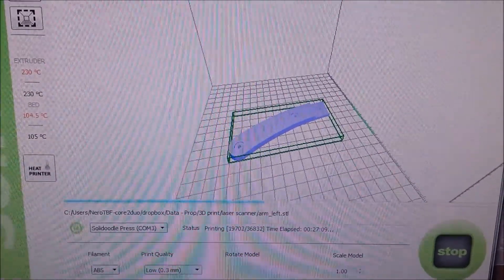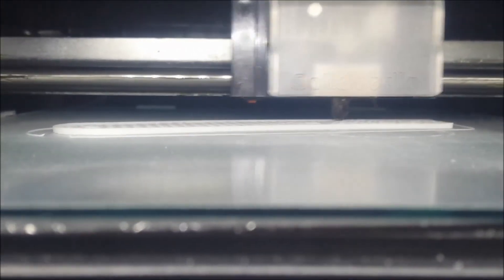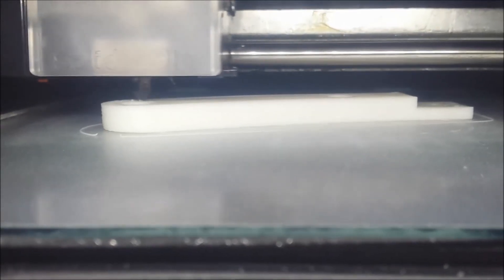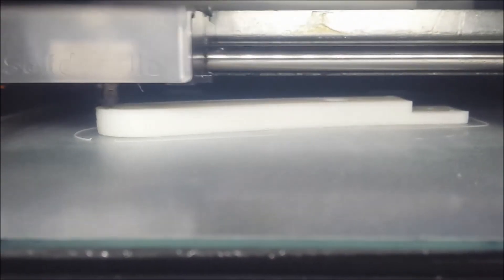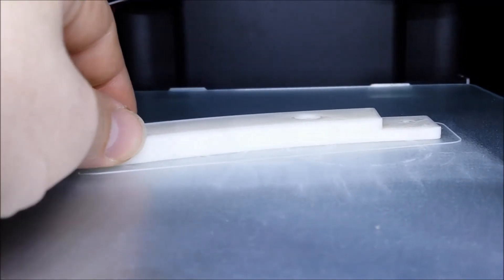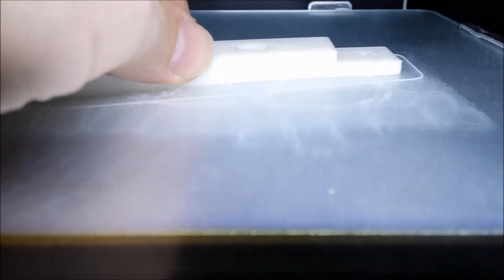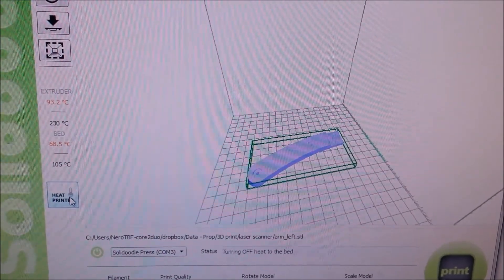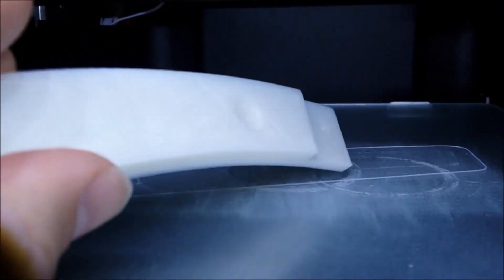getting ABS to stick on glass bed for beginner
This is a short video to explain how get your ABS print to your glass bed. At first, you apply 2 or 3 thick layers of hairspray on your cold glass bed. Wait 20 to 60 min between each layers.
And just before printing, when your bed is heated at 100C, apply a light fog of hairspray.